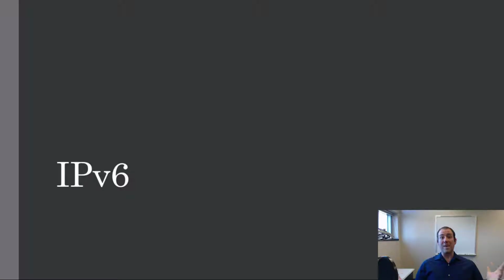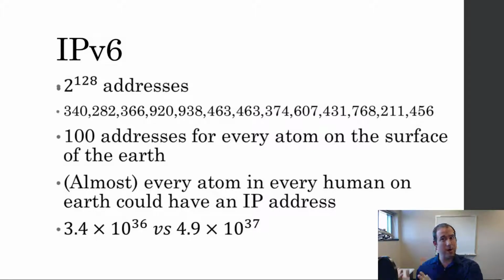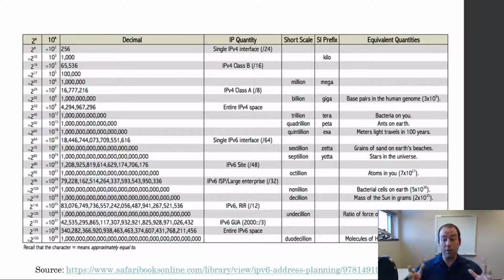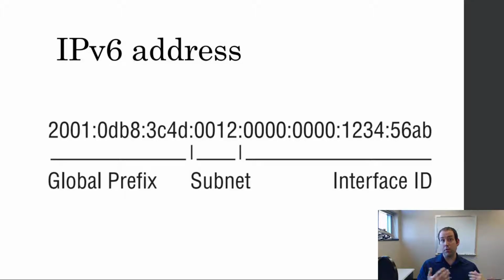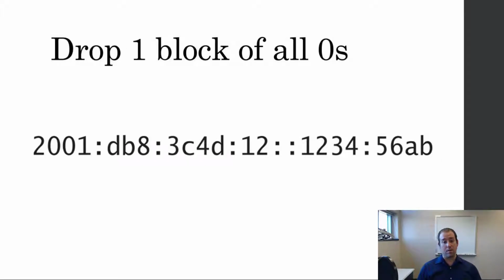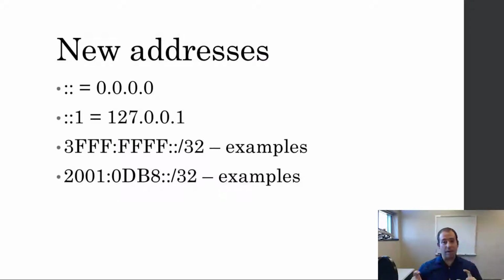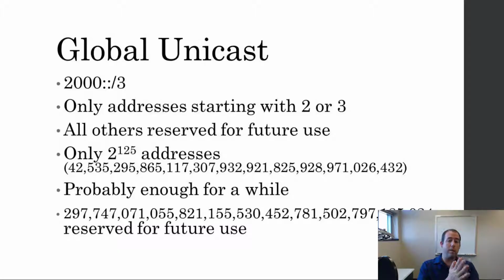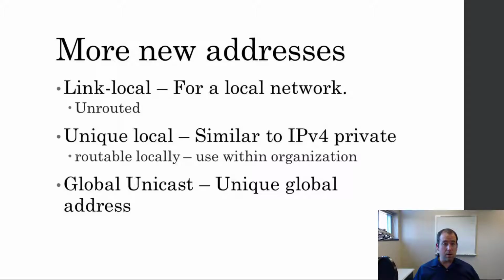IPv6 Addressing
0:00 - Intro
0:23 - So many addresses
3:33 - Address format
5:33 - Shortening the address
6:48 - Special IPv6 addresses
8:57 - Global unicast (normal public traffic)
10:31 - New types of address